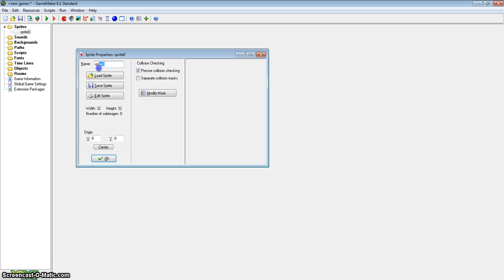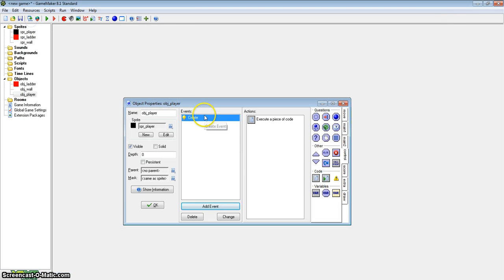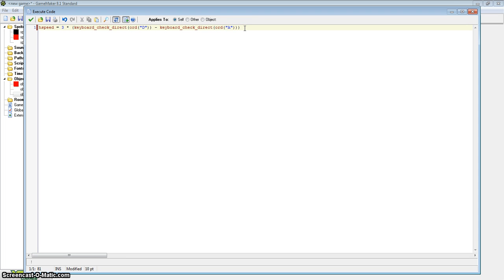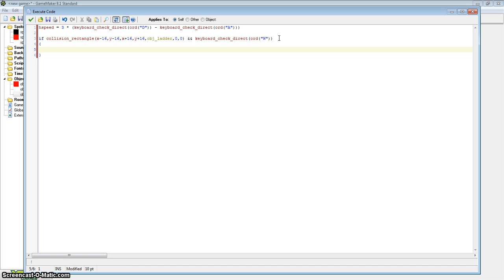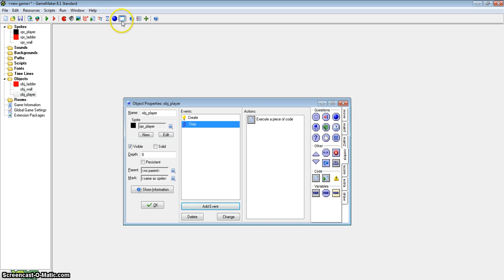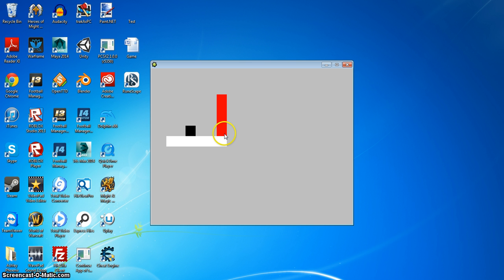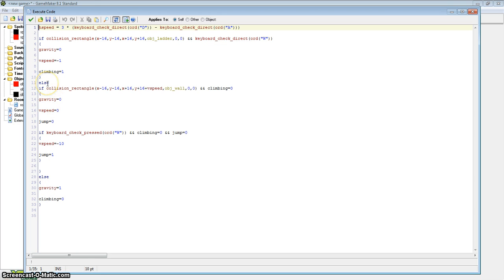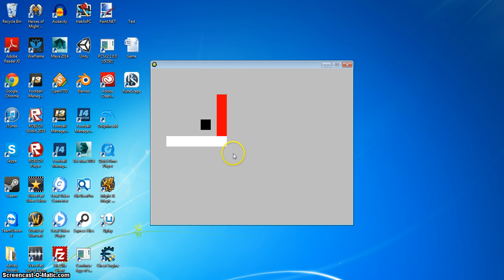Game maker tutorial 13 - Ladders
In this tutorial, we'll be going over how to create a simple yet effective ladder function in game maker, this will include jumping functionality as well!